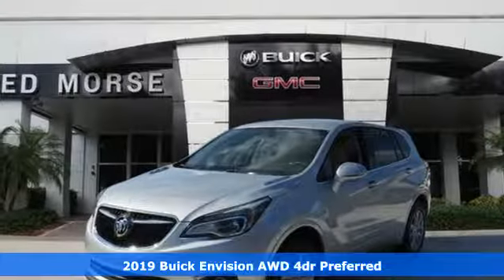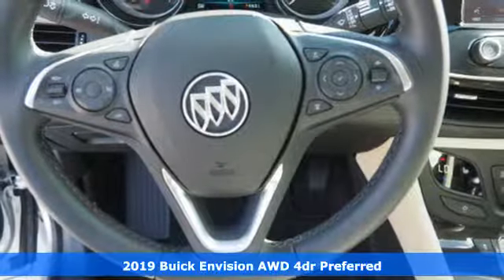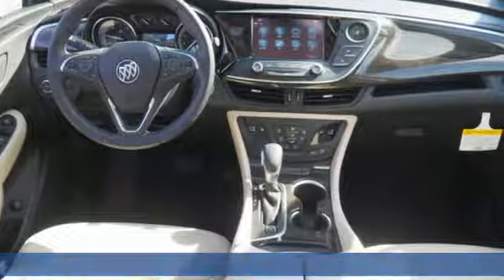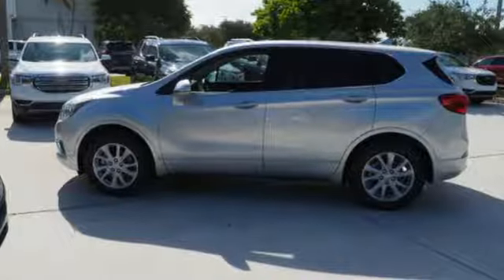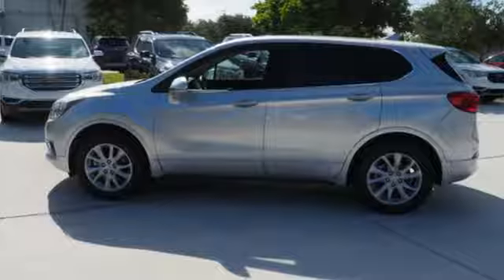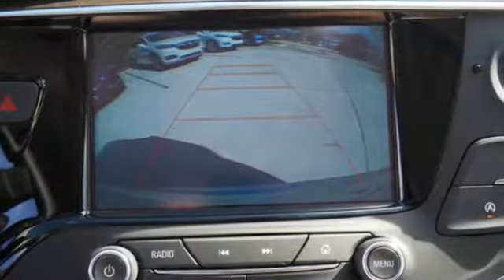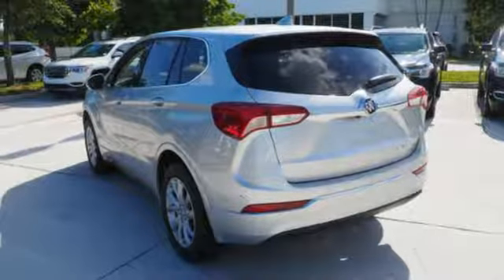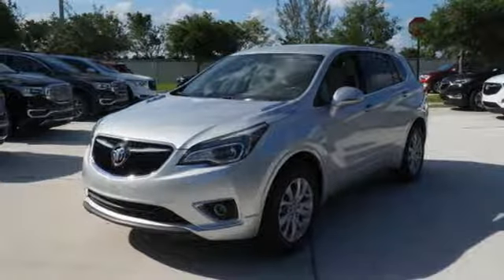New 2019 Buick Envision Sunrise FL Miami, FL KD002165 - SOLD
Year: 2019
Make: Buick
Model: Envision
Trim: Preferred
Transmission: Automatic
Color: Galaxy Silver Metallic
Stock #: KD002165
VIN: LRBFX1SA2KD002165

Address:
14401 West Sunrise Bouledvard